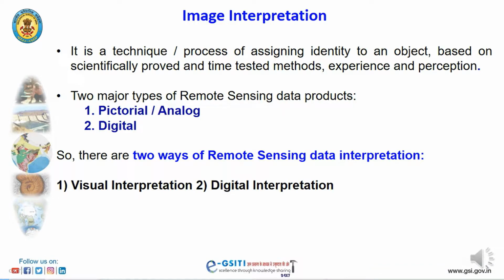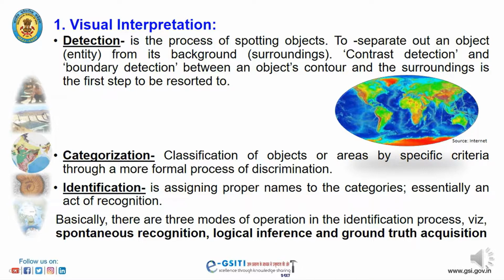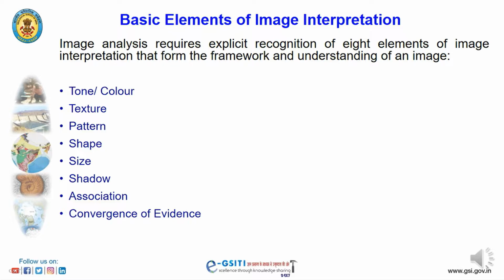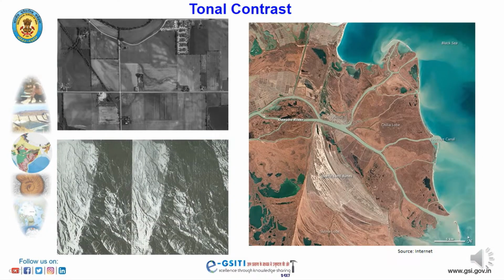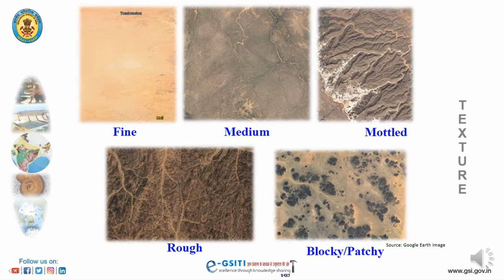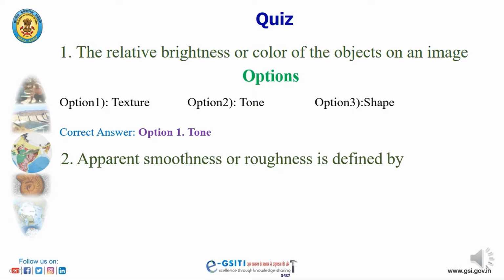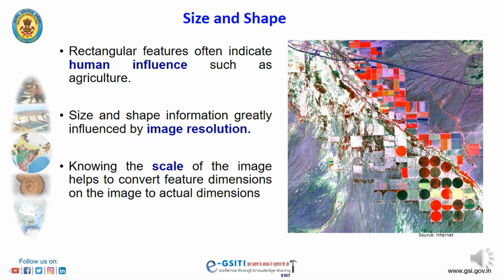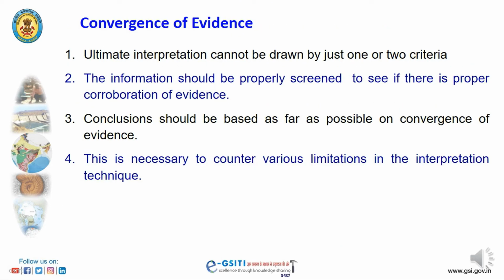Basic of Remote sensing _Lecture- 8/10_ (screen Recording)course by GSI training institute_ Hydrabad